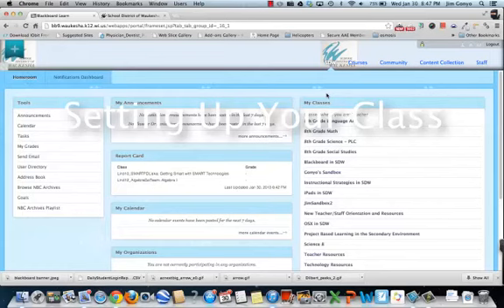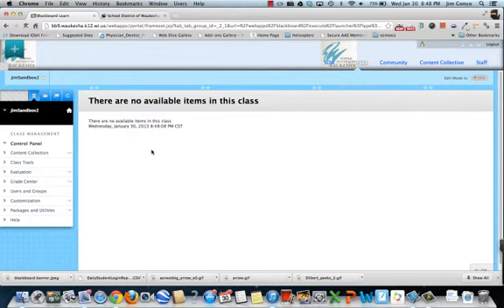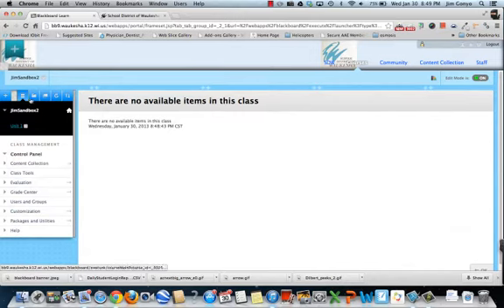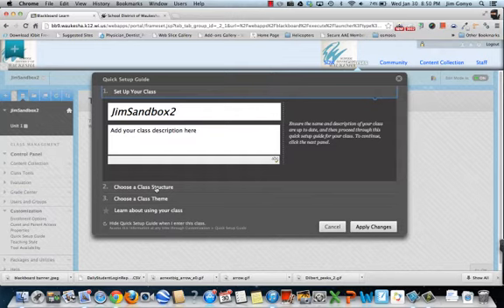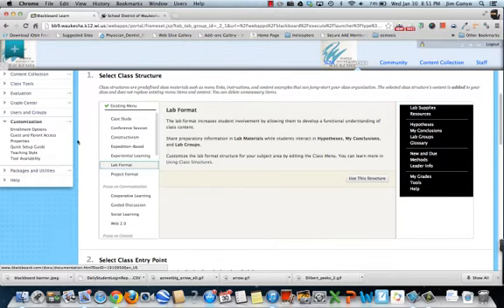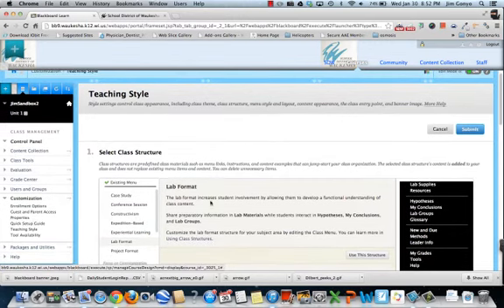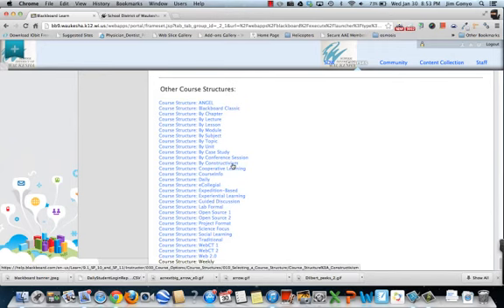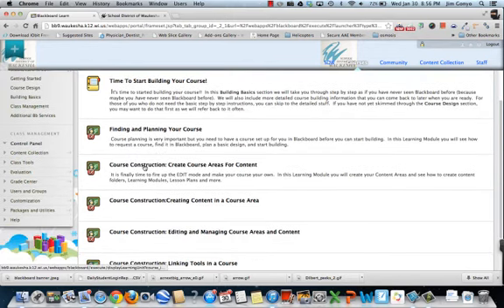Setting up your Blackboard class